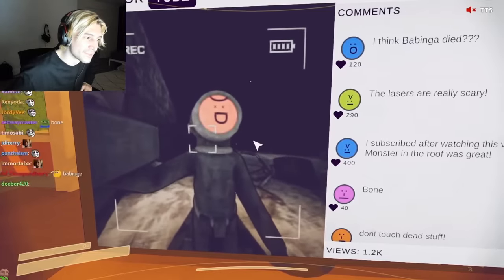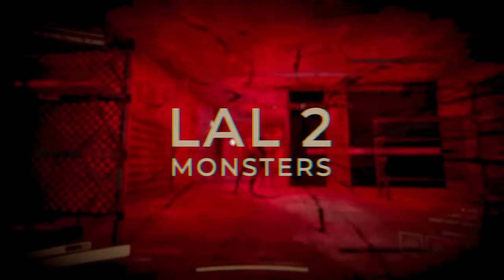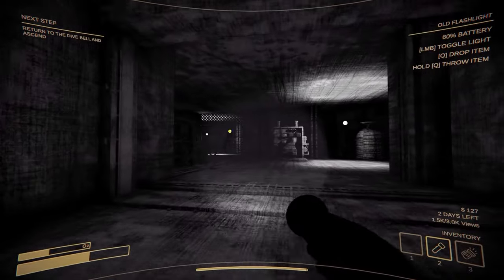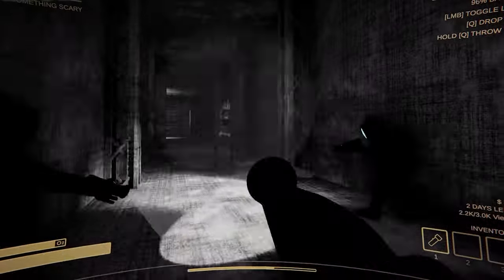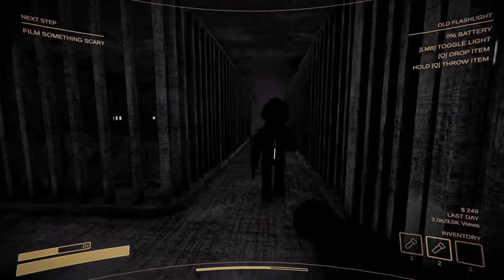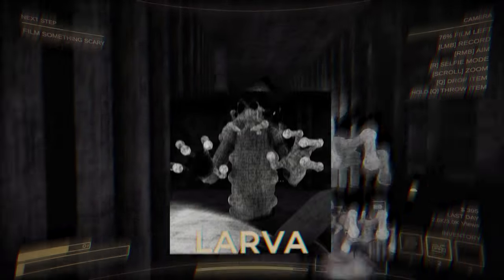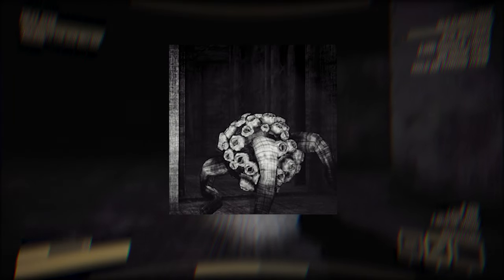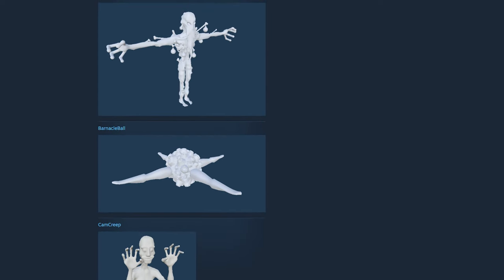Every Monster In Content Warning! | The Leaderboard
If you’re here, you’ve probably been venturing into the Old World, trying to go viral on SpookTube. But, before you make another dive, we here at the Leaderboard hope to arm you with some information on the monsters that you’ll find down there. From the harmless Mouthe to the terrifying Big Slap, we’ve got you covered as we go through Every Monster in Content Warning.

ChannelFrederator: @ChannelFrederator
Cartoon Hangover: @CartoonHangover
Get In The Robot: @GetInTheRobot
Cinematica: @StanLeeUniverse

Producer: @AmagiPublishing (@TheAmagiYT)
Narrator: @Anibaxter
Writer: @Anibaxter
Editor: @iMubi5